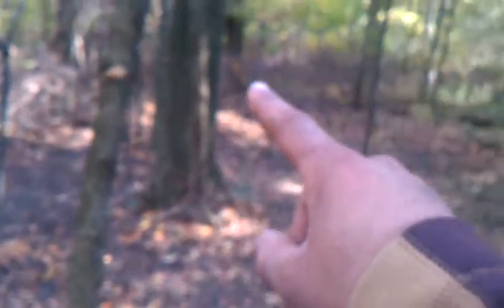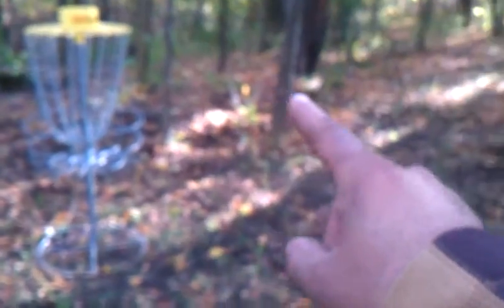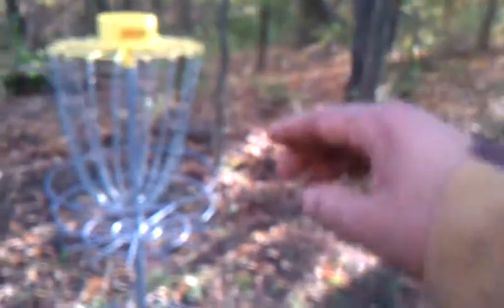Hole 6 at hooks' hideaway